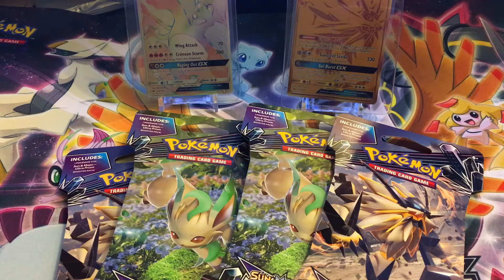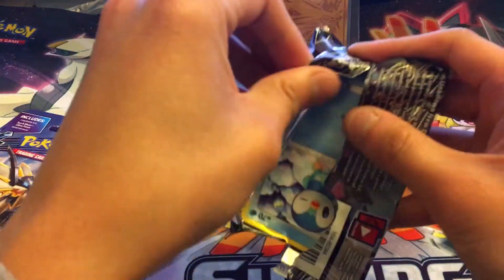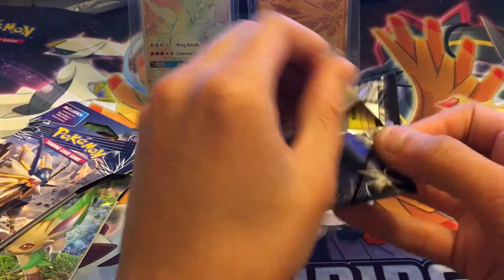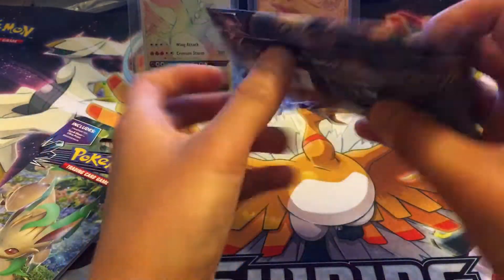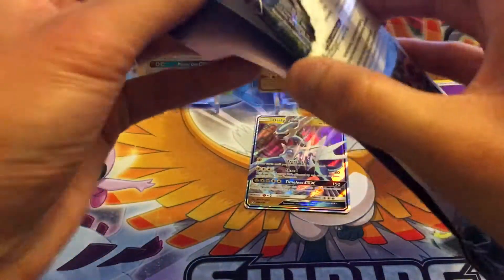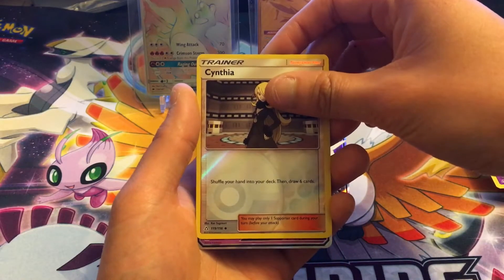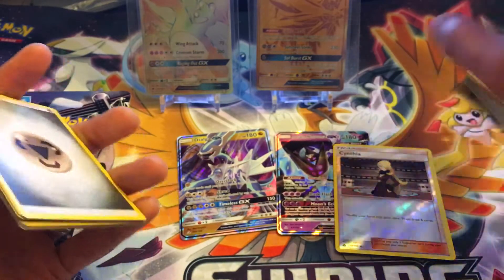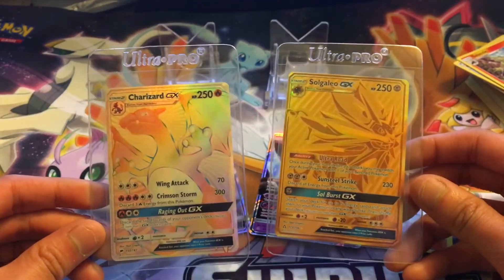Opening Ultra Prism Booster Packs x5